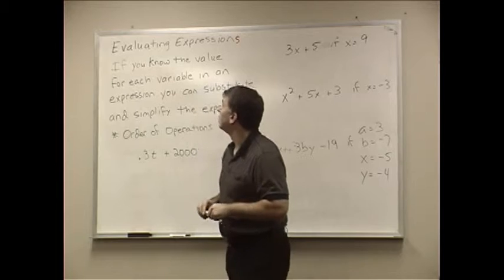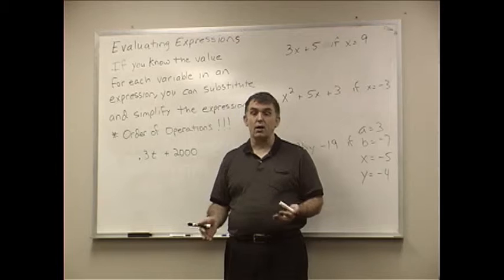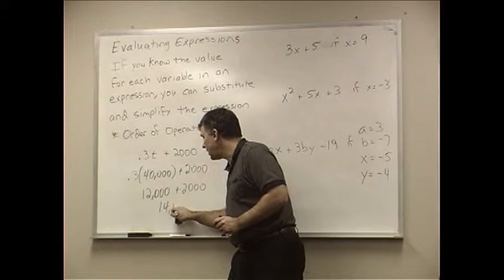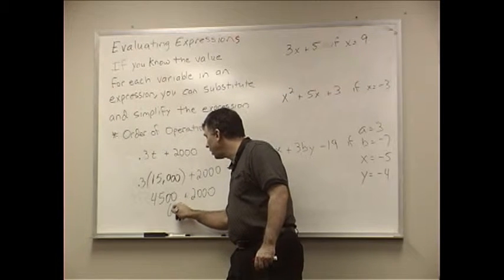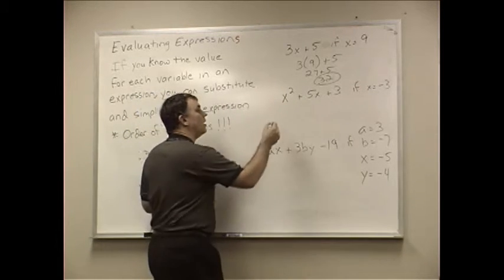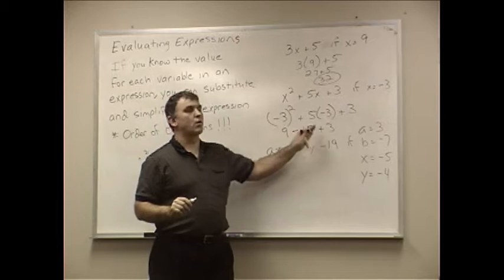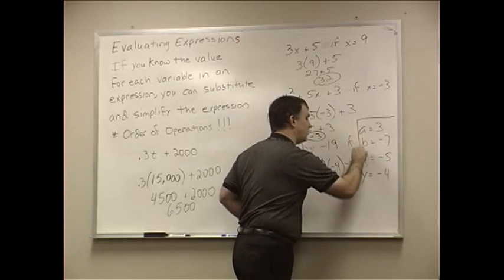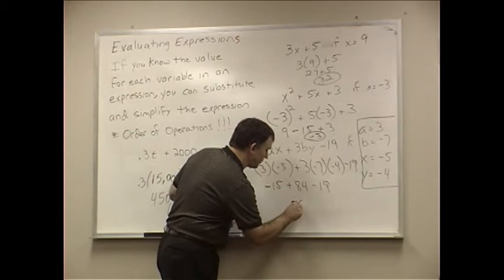FOM W2 Evaluating Expressions 01.mp4